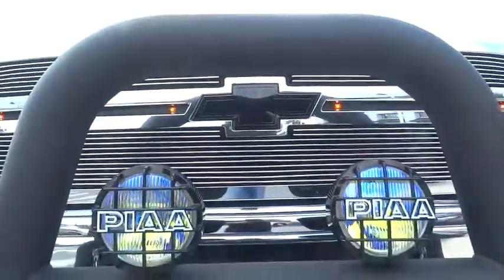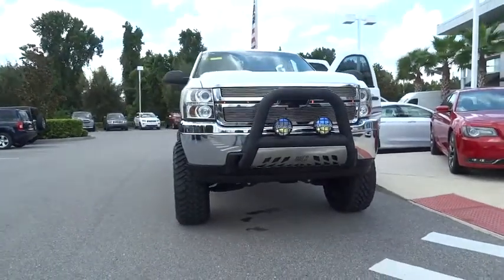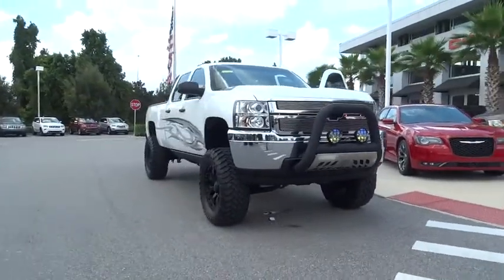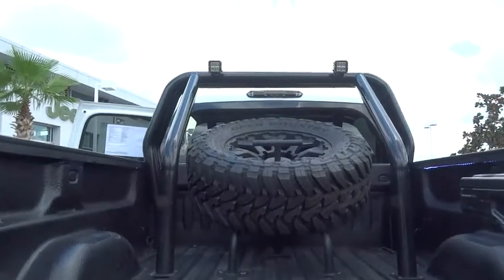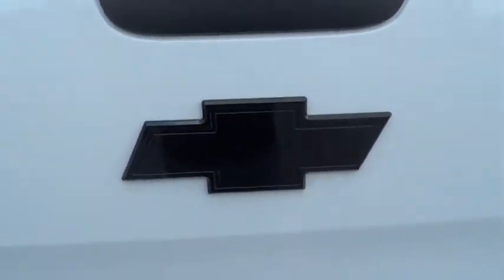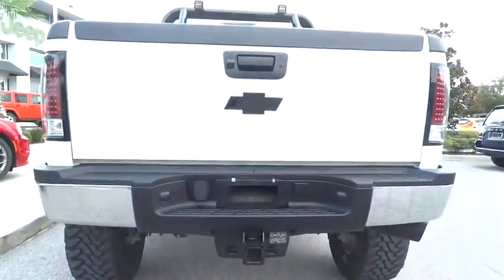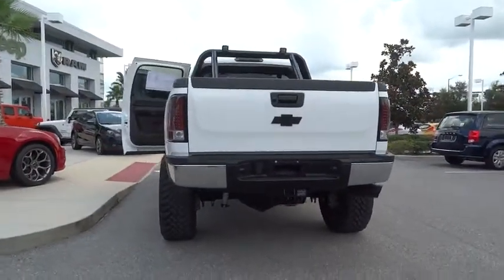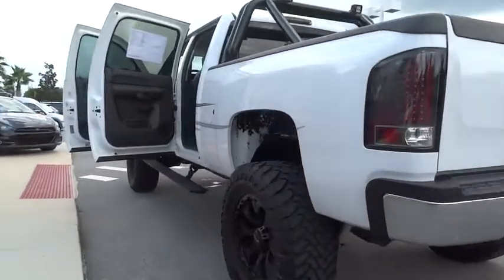2013 Chevrolet Silverado 2500HD Orlando, Deltona, Sanford, Oviedo, Winter Park, FL C1030P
2013 Chevrolet Silverado 2500HD
2013 Chevrolet Silverado 2500HD LT - Stock#: C1030P - VIN#: 1GC1KXE88DF143061

LT Package** Leather Interior** Premium Audio** Backup Camera** Four Wheel Drive ** Duramax Turbocharged Diesel V8 Engine** Chrome Bumpers** Fabtech Suspension Lift** 22 Custom Black Alloy Wheels** 37 Toyo Tires** Bluetooth** Chevrolet Factory Drivetrain Warranty** Spray-in Bedliner** Custom Lighting Package** Power Deployable Running Boards** Satellite Radio** CD/MP3 Stereo **Day/Night Rearview Mirror** Driver Info Center** Power Heated Mirrors** Cruise Control** Automatic Headlights** Rear Step Bumper** Cloth Cabin **Tilt Steering Column **Tow Hitch/ Hooks **Power Outlet** Remote Vehicle Start** Tire Pressure Monitor** Privacy Glass** Keyless Entry** you for choosing Fields Auto Group...as part of our unique level of service, all of our customers enjoy automatic enrollment in our Fields Matters Loyalty Program. This program offers you and your vehicle a wide array of exclusive amenities such as; Complimentary Car Washes, 10% off Accessories and Clothing, Internet Work Stations, Fields Gourmet Coffee Bar and Ice Cream, Free Service Loaners with Scheduled Appointments, Local Shuttle, Free Wi-Fi and much more. Please call or visit us for complete Fields Matters details!